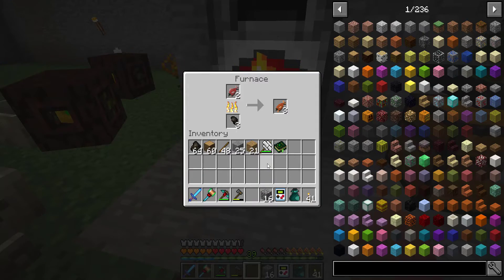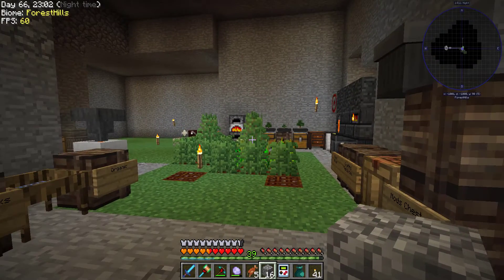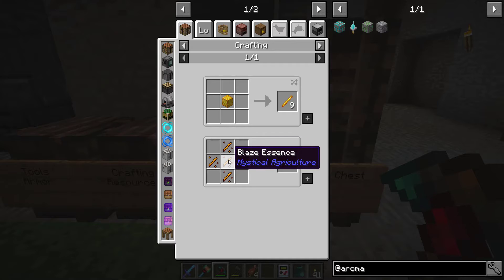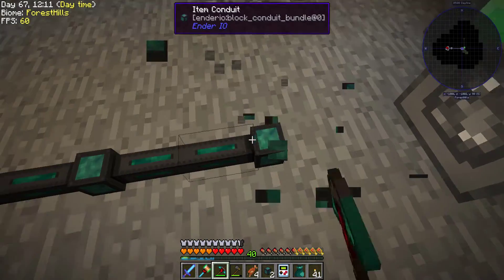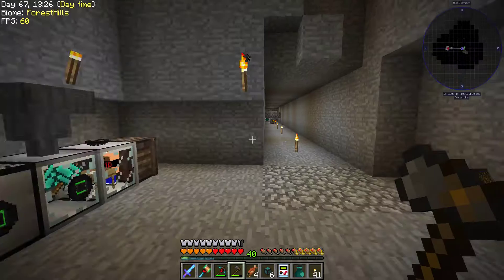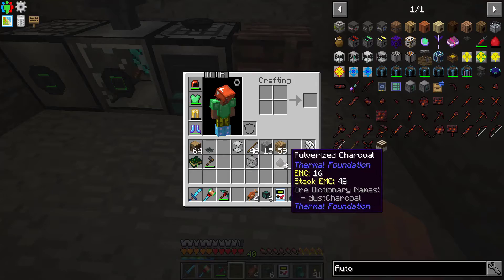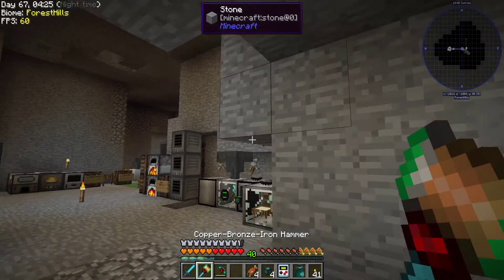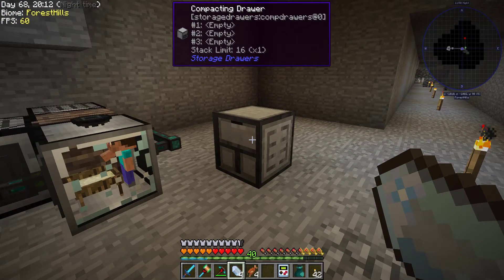Episode 8 StoneBlock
After a brief break from Minecraft IRL I get back to work on Stoneblock.  I explored the upper and lower reaches in this episode and increase my automation with the Heavy Sieve.